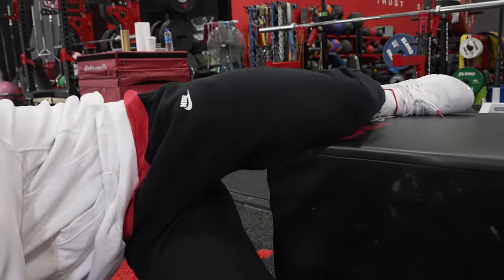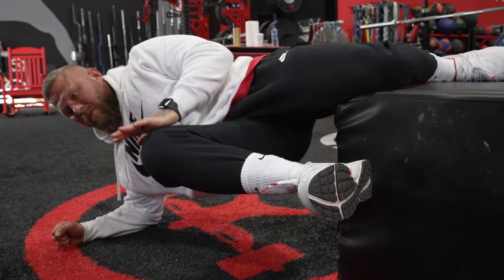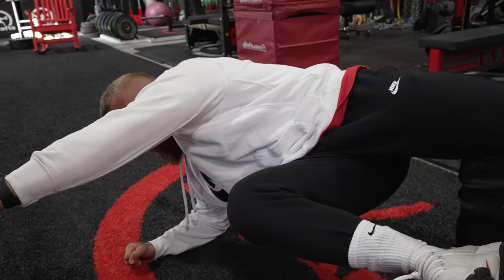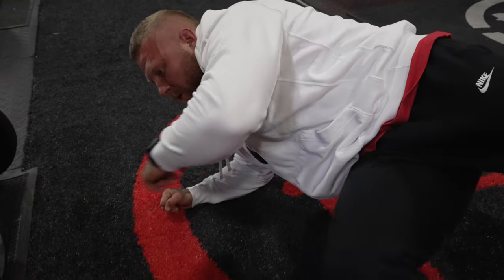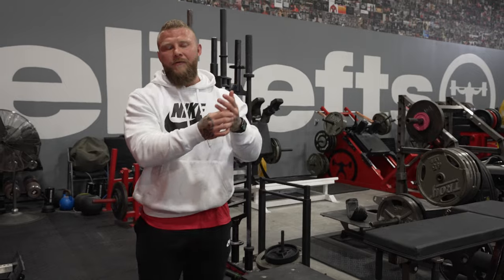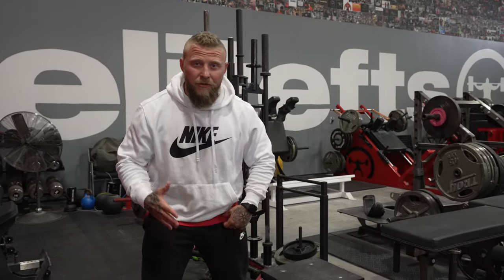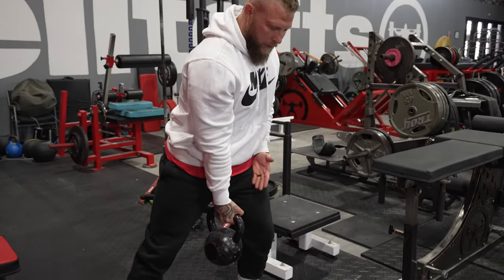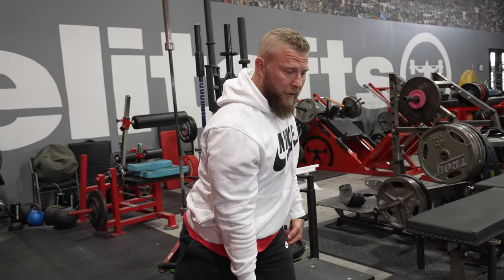The Real Reason You've Been Injuring Your Groin | Strengthen With Phil Daru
► The Real Reason You Keep Getting Injured | Strengthen With Phil Daru